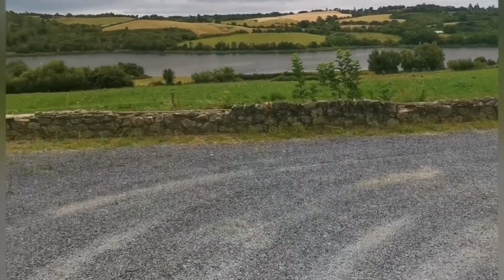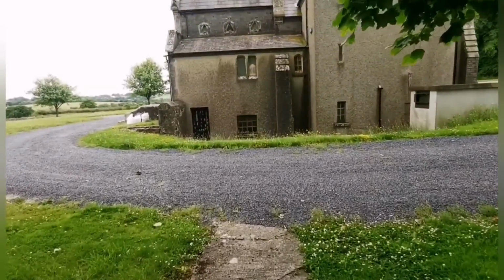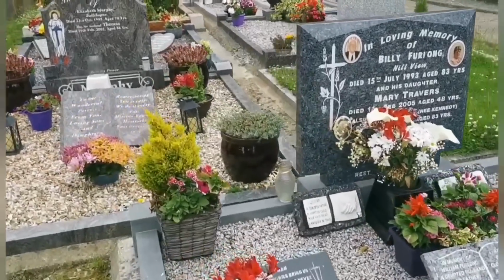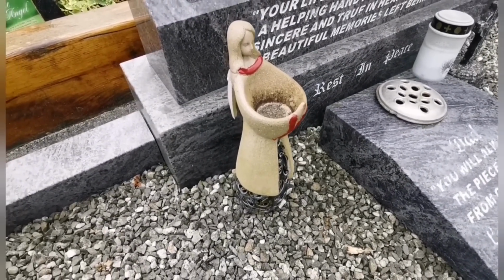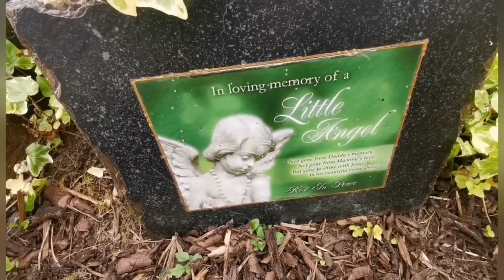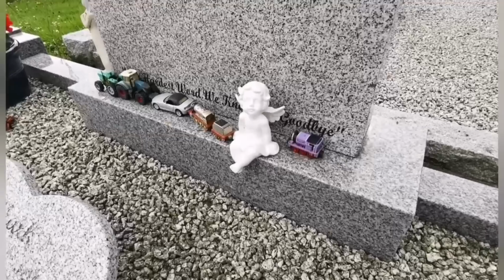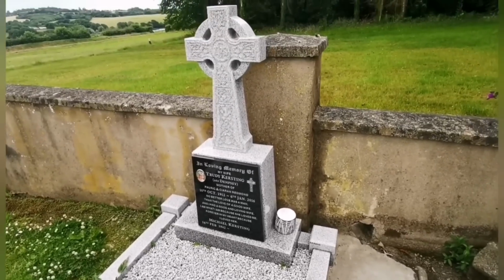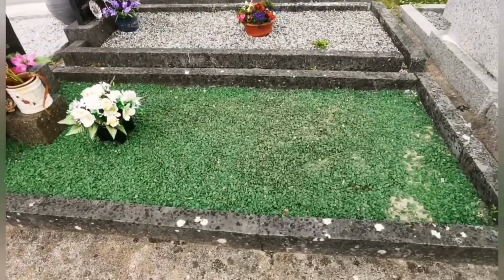A Husbands Beautiful Inscription On His Wifes Headstone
In 1737 George Ogle bought land at Ballyhogue and built a mansion there overlooking the River Slaney. Because of its magnificent vista, he changed the name of the area from King's Quarter to Bellevue. Little is known about this George Ogle, though rumours about his alleged royal parentage - fuelled by speculation about his given name - were rife during his lifetime. He died at Bellevue in 1746. His son, also named George, was born in 1742 and succeeded to his father's estate. In 1768, he was elected Member of Parliament for Wexford and continued to serve in that position until 1796.